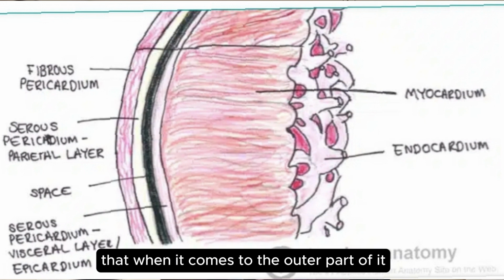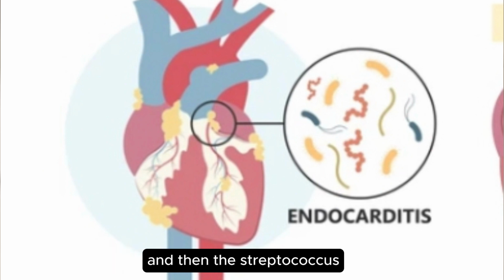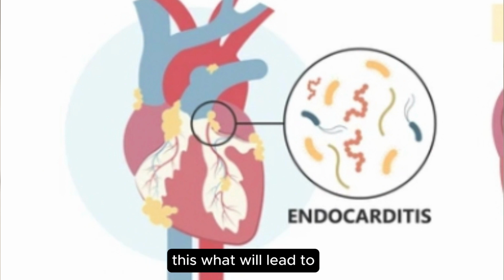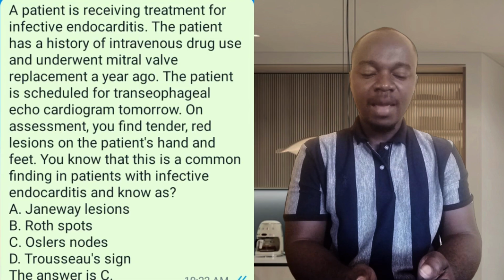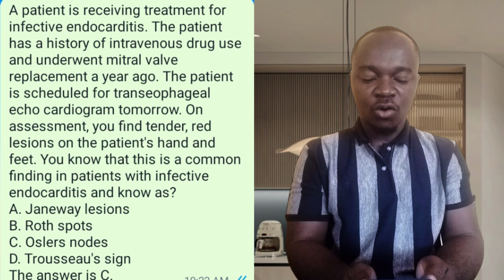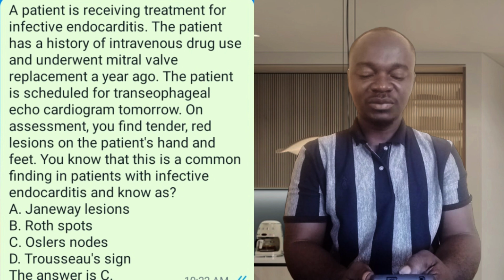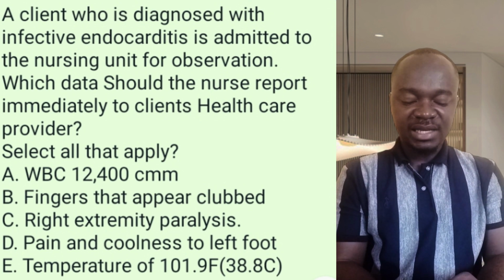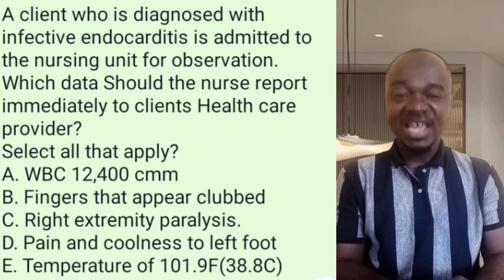Endocarditis or Internal Heart Infection - causes, symptoms and treatment